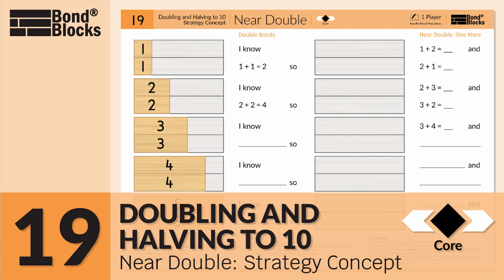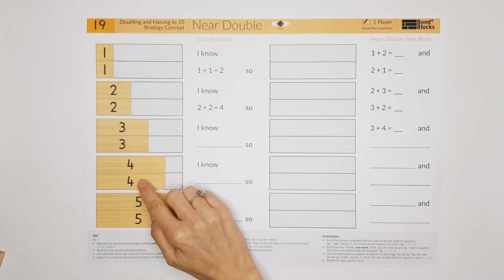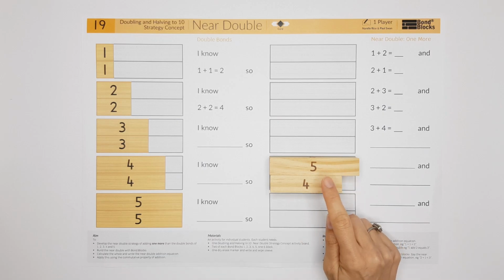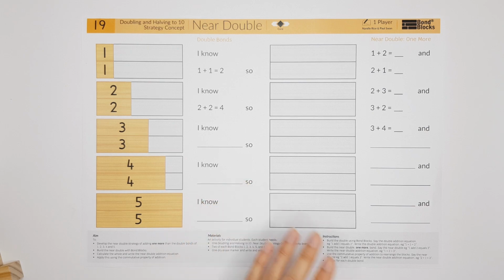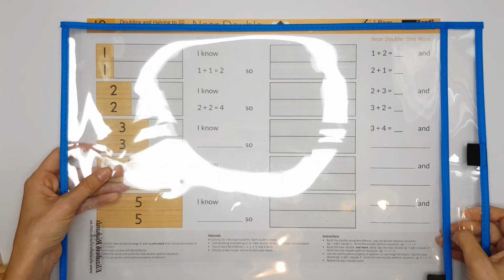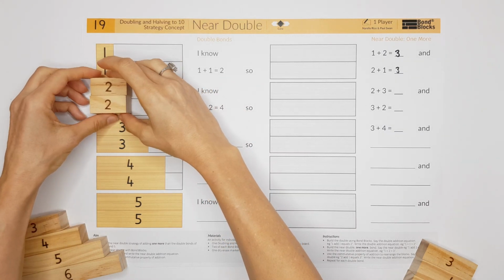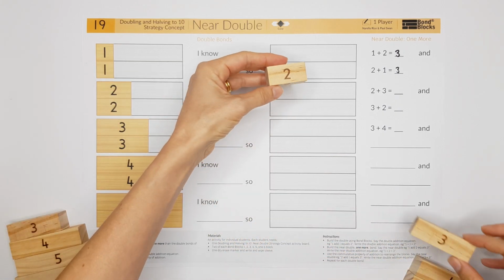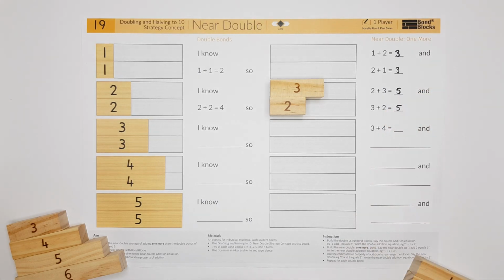19) Near Double Strategy Concept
Chapter 3) Doubling and Halving to 10

0:00 Math Concept
0:46 Materials
1:07 Double 1 Modelled
1:47 Double 2 Modelled
2:15 Double 3 Modelled
2:53 Double 4 Modelled
3:23 Double 5 Modelled